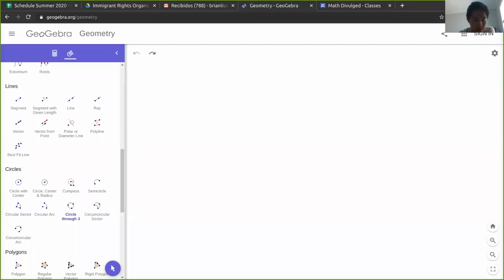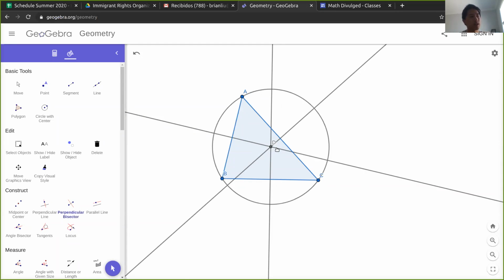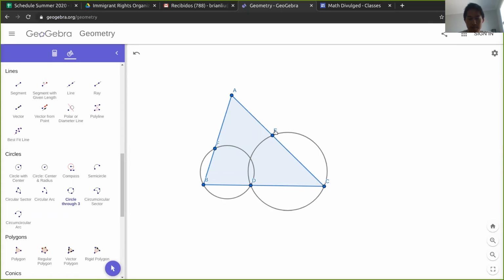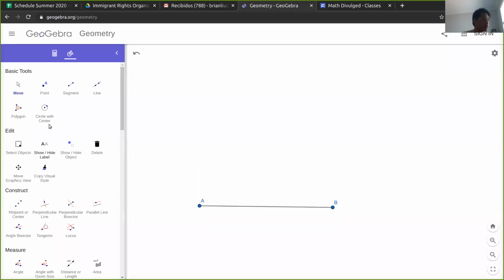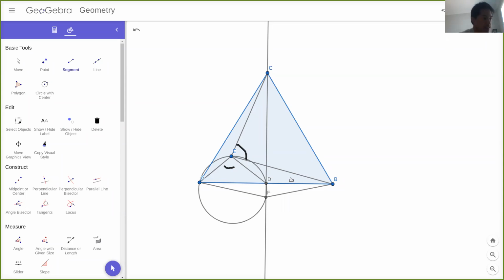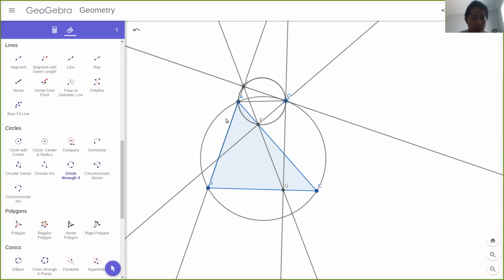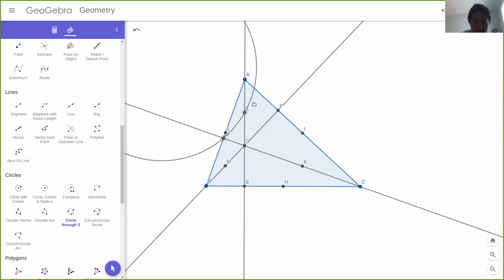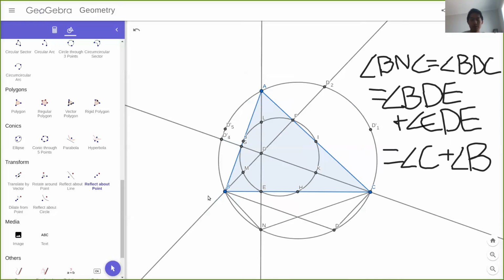Week 9 Intermediate: Synthetic Geometry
When do 4 points lie on a circle? How does that come in handy? We look at Miquel's theorem, an olympiad problem, the Simon line, and the Nine-Point Circle. And as always, Black Lives Matter.